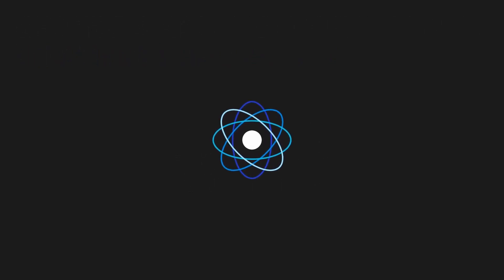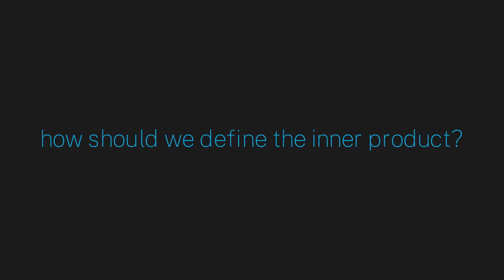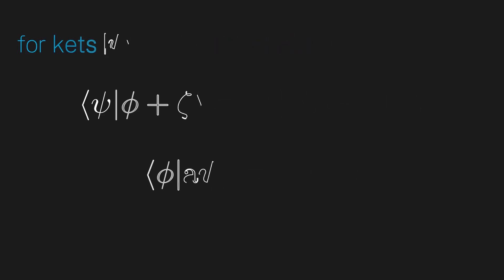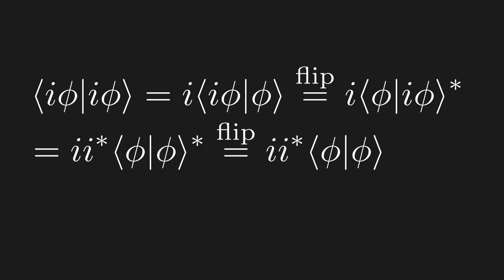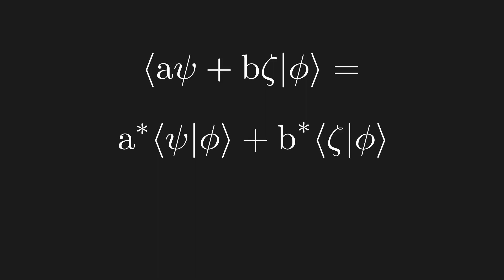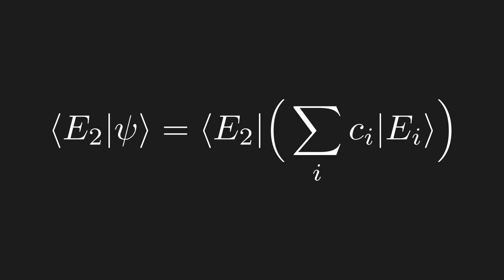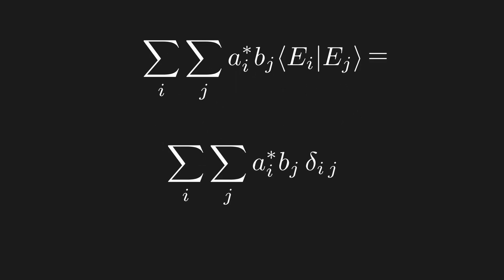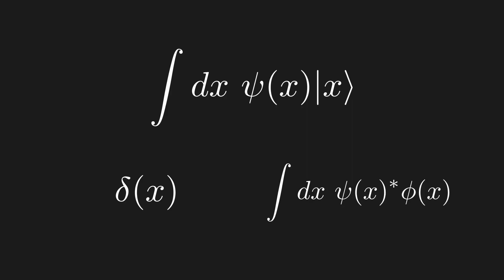Ch 4: What is an inner product? | Maths of Quantum Mechanics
Hello!

This is the fourth chapter in my series "Maths of Quantum Mechanics." In this episode, we'll derive some intuition for the inner product, and understand why it is a useful tool in quantum mechanics.

If you have any questions or comments, shoot me an email at:
Thanks!